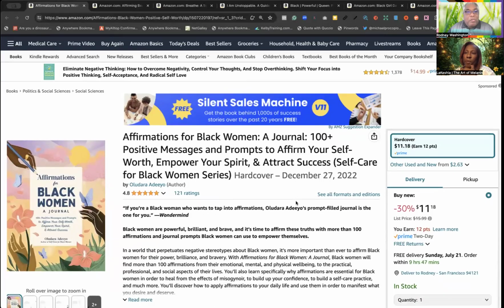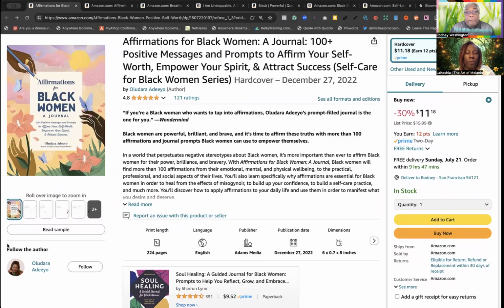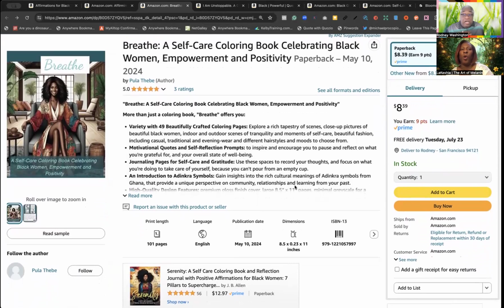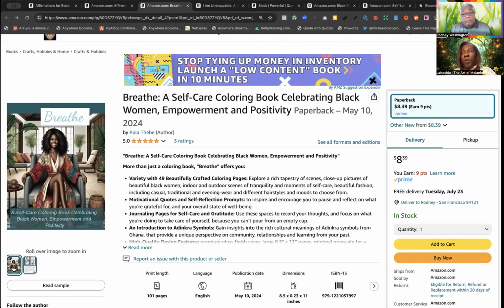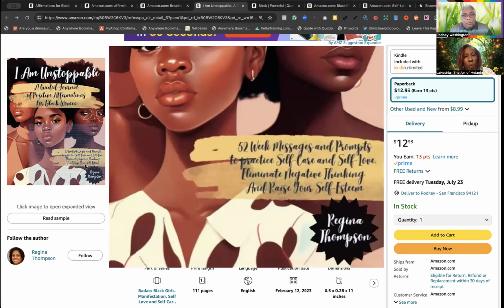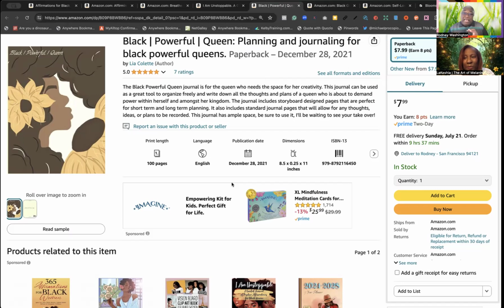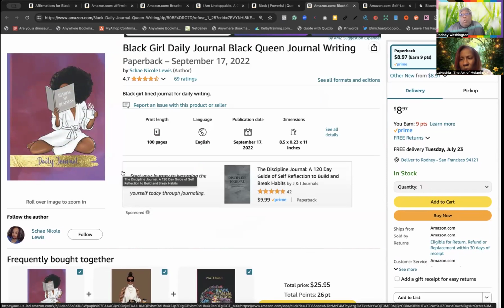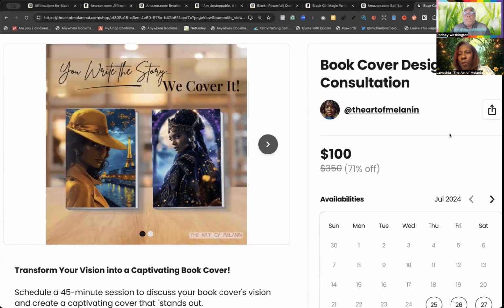Does Your Book Cover Attract or Repel Book Buyers?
We know the saying you can’t judge a book by its cover unless your ideal customer is trying to find yours on a behemoth platform like Amazon where there are a bazillion competing products vying for our attention

Before you get the add to cart 🛒 you’ve got to get the click and your cover has got to stop ✋🏾 the scroll

Author of Blooms of Hope, her new planner and journal.

She's the Founder, Designer, and Creative Visionary behind The Art of Melanin AI

We’re talking book covers what works, what doesn’t, and why they are so important to the sales of your books

Blooms Of Hope Planner & Journal by LaKeshia D. Walton

Validate Your Book Idea Before You Create It (free audio course)